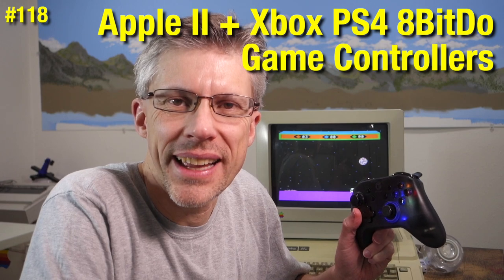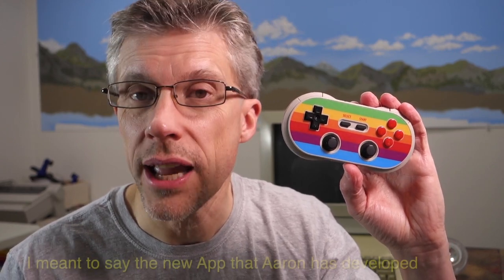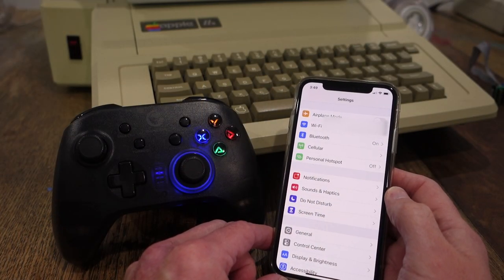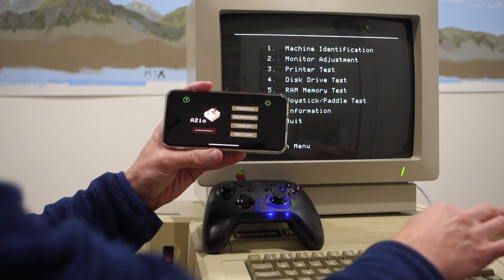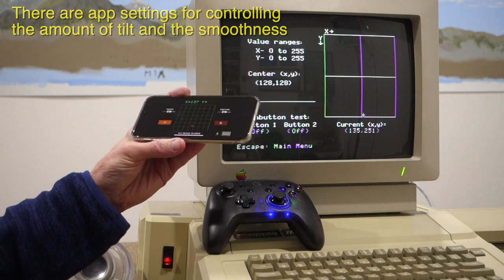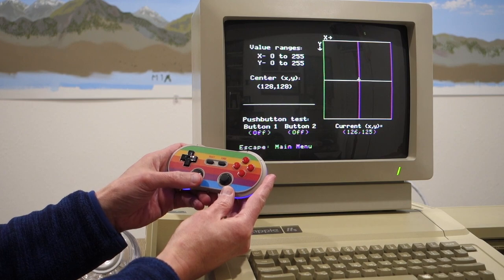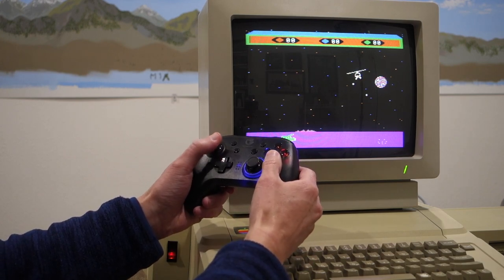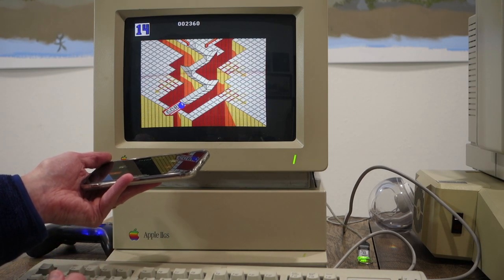#118: Connect a Wireless Game Controller to your Apple II?! Xbox PS4 8BitDo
The A2io from Aaron Reid lets you use a PS4/Xbox/8BitDo wireless Bluetooth game controller with your Apple II, II+, IIe, IIc, IIGS. It's awesome and I'd strongly recommend it.